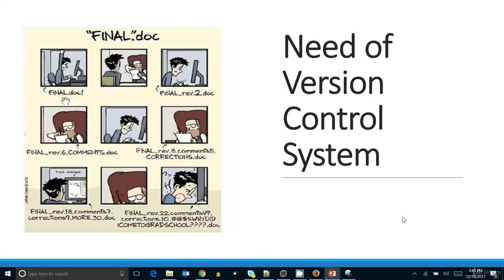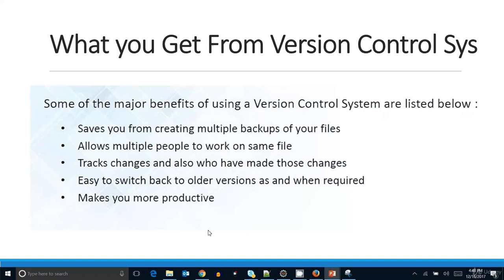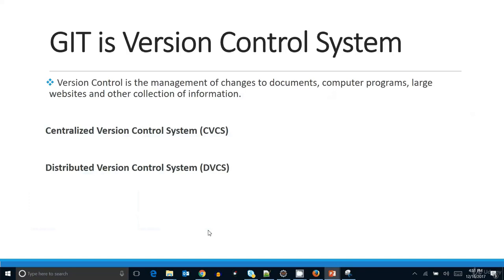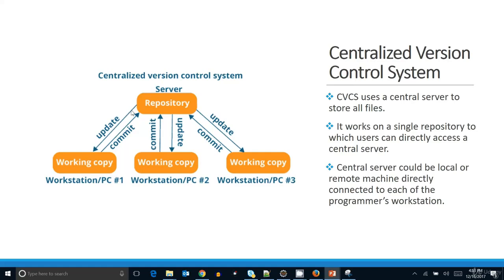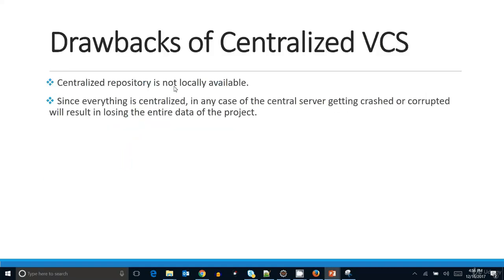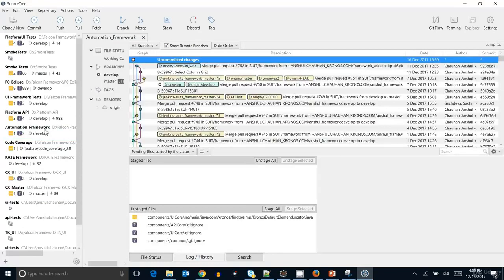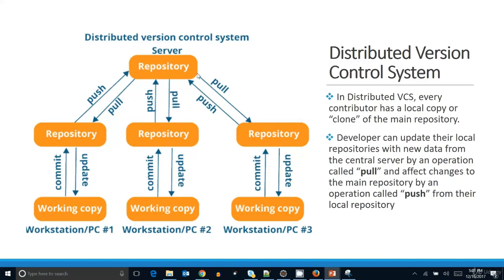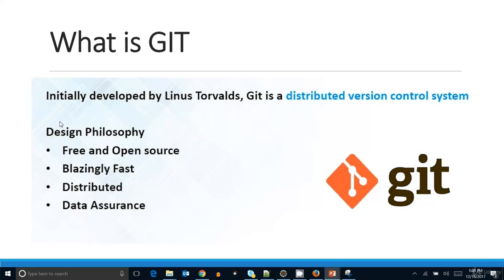10 GIT Introduction